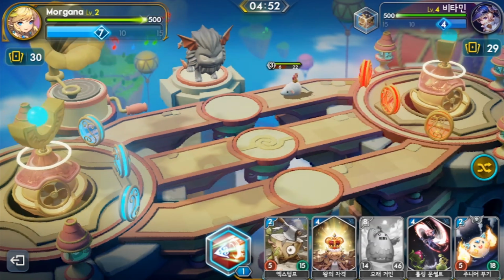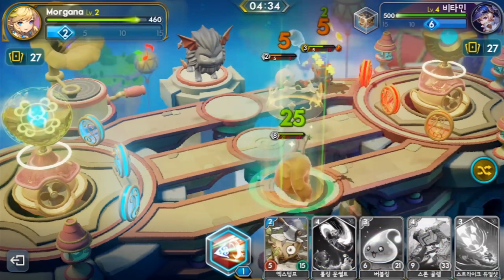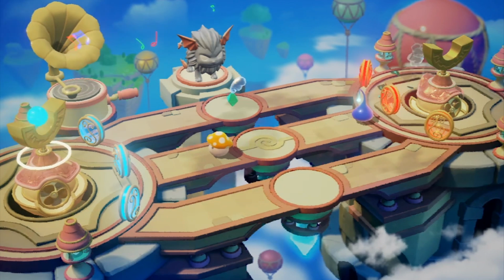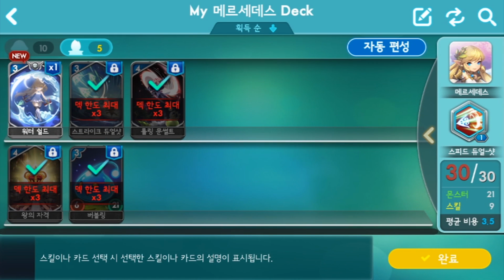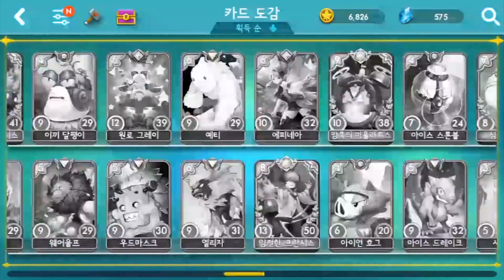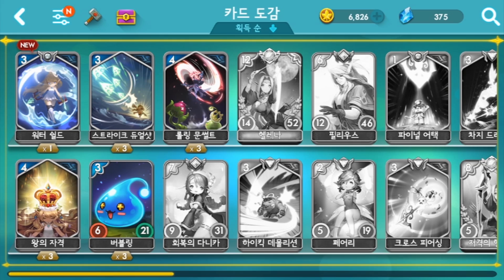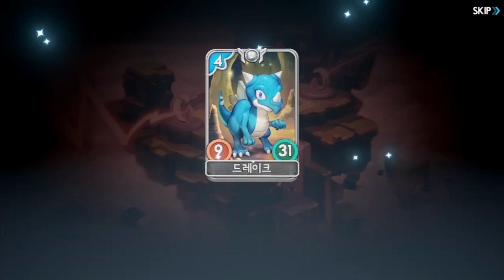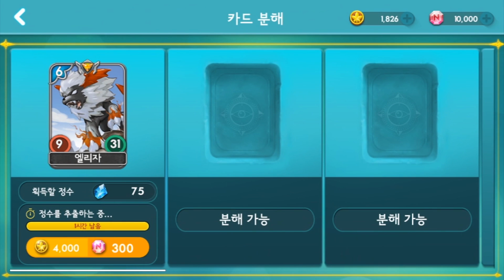MapleBlitzX - First look - New MapleStory Mobile Game